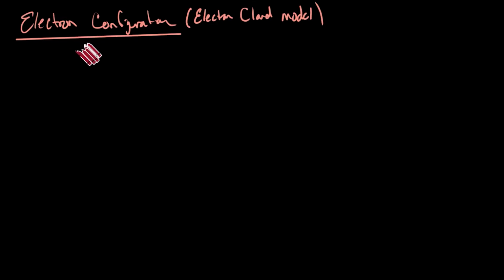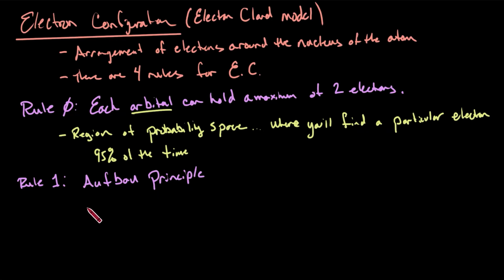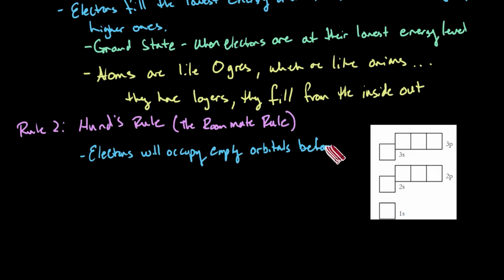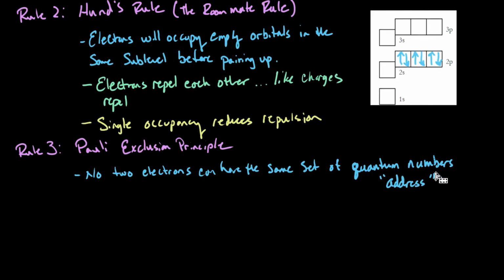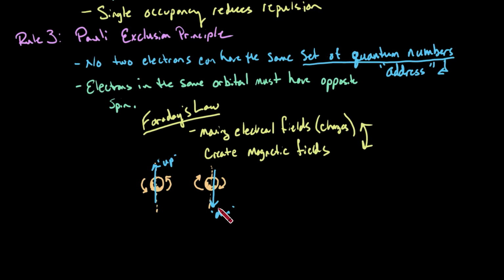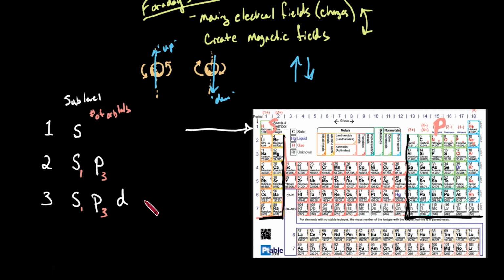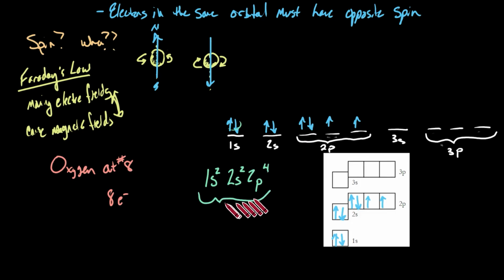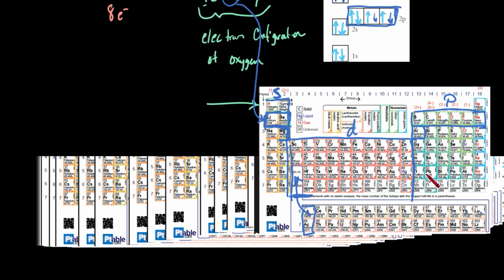PDawg Chem Electron Configuration Lecture 2024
Electron Configuration Rules and Quantum numbers